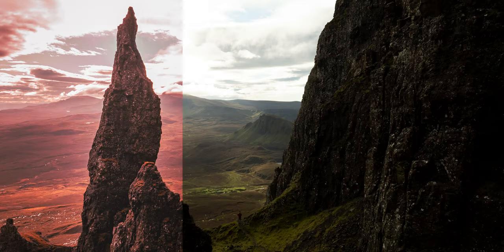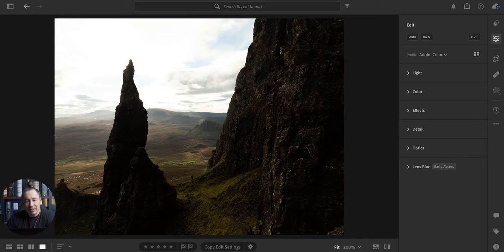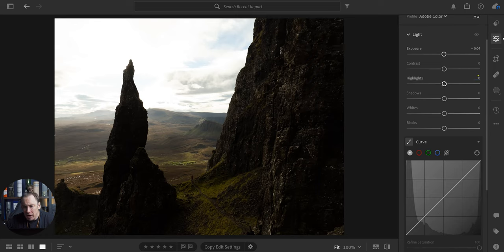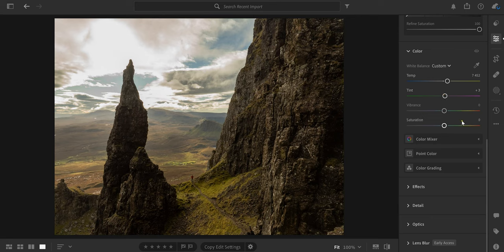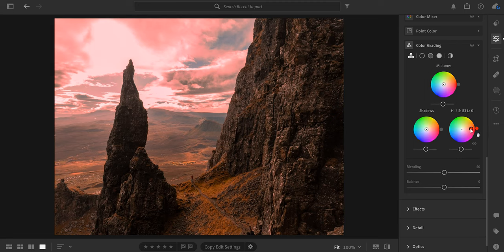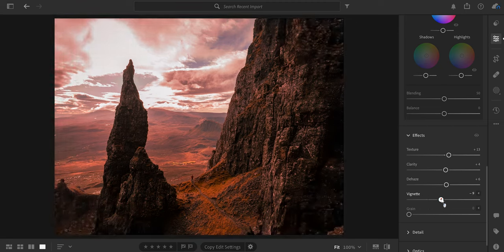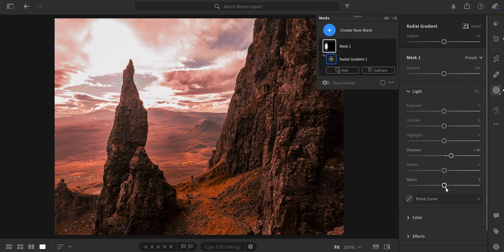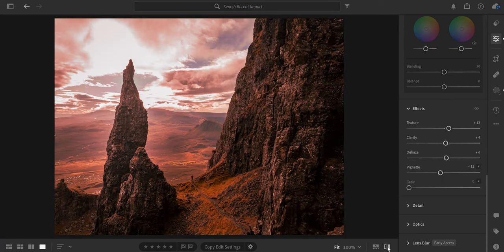How I edit my Scotland photos in Lightroom (Beginner Tutorial)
This is how I exactly edit and colour grade my photos that I take in Scotland. In this video I edit the Quiraing Needle on the Isle of Skye.
 I am using Adobe Lightroom. It is basically a beginner tutorial for photo editing in Adobe Lightroom.

My Drone:

My Main Camera:

My Drone ND Filters: